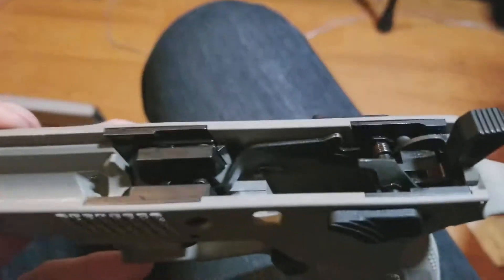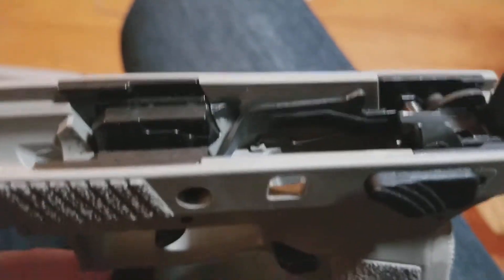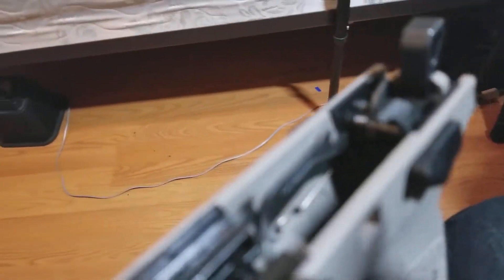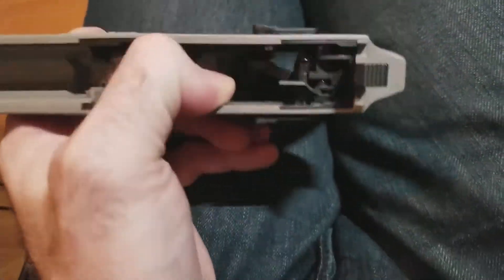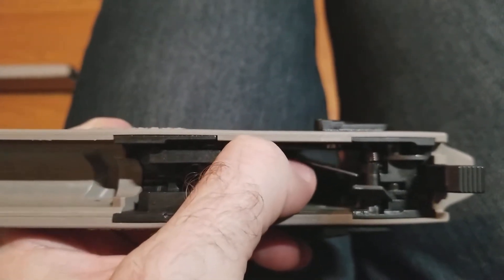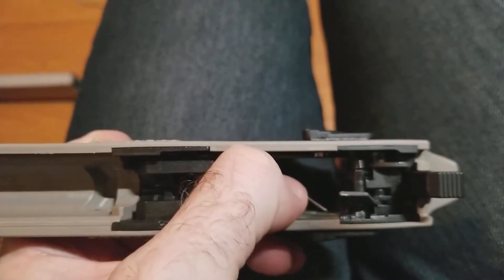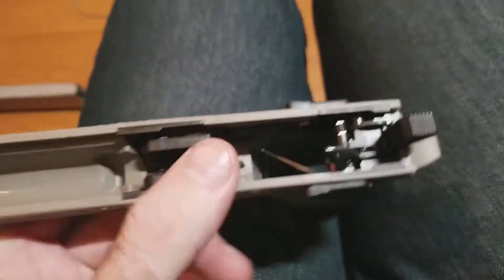January 13, 2018